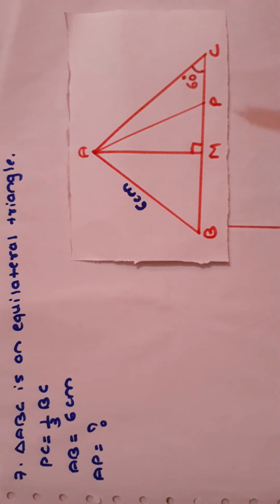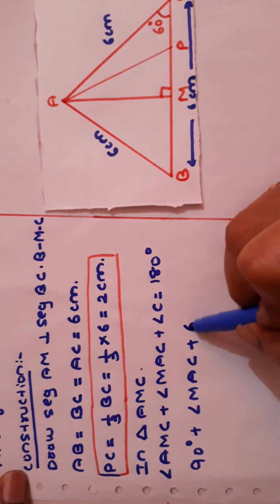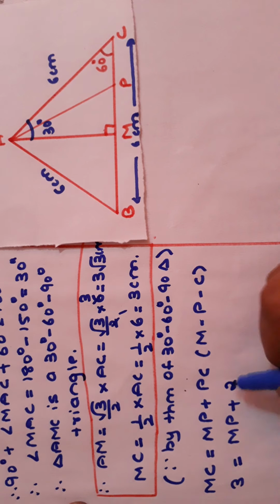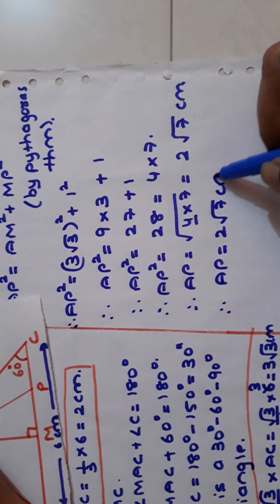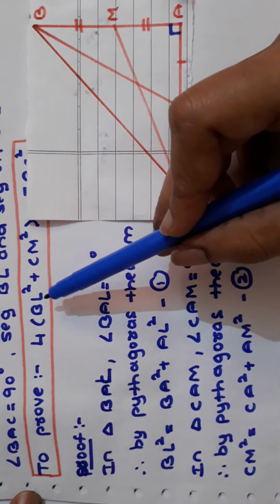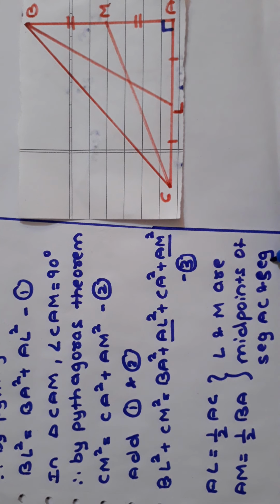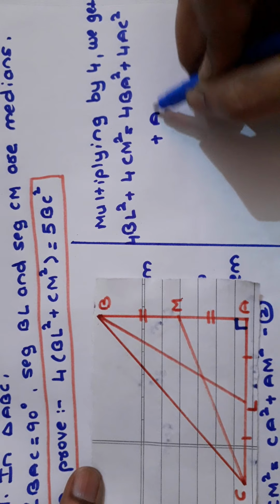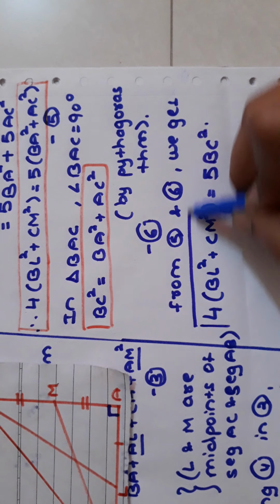X Geometry Chapter 2: Pythagoras Theorem Problem set 2: Q.7, Q.11